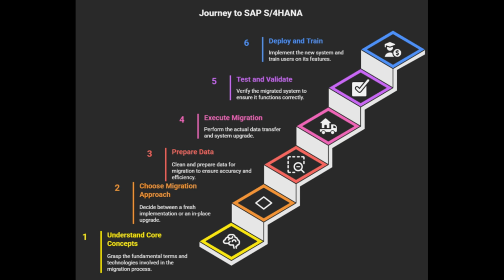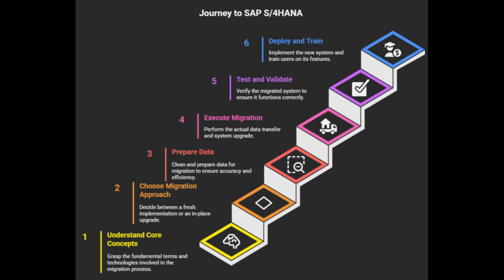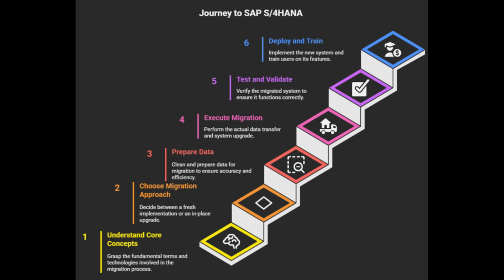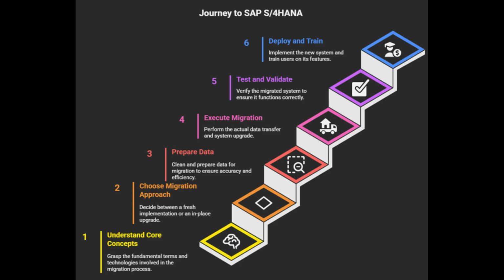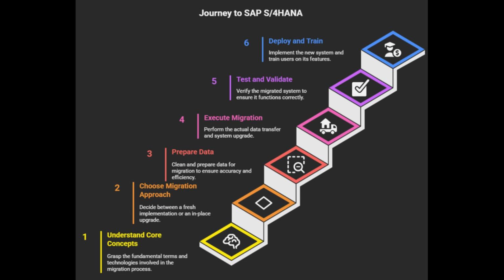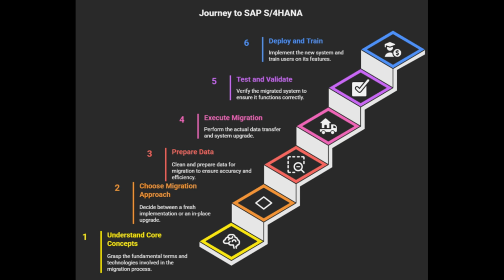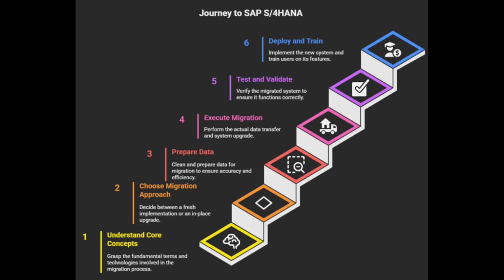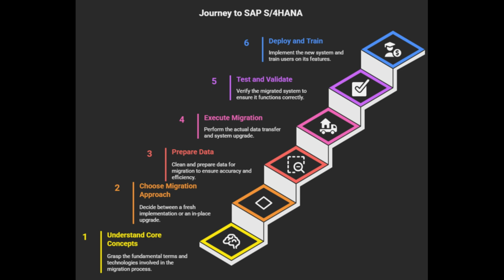SAP ECC to S/4HANA Data Migration: Real Project Insights | Step-by-Step Guide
In this episode, we walk you through the real-world data migration journey of SAPSOL Technologies Inc., as they transition from SAP ECC to SAP S/4HANA. Whether you're a consultant, project manager, or part of a migration team, this podcast provides a cookbook-style breakdown of the process, packed with actionable insights and tools.

📌 Key Topics Covered:
✅ Overview of SAP data migration phases – from planning to execution
✅ Transition options: System Conversion, New Implementation, Landscape Transformation
✅ Tool comparison: SAP S/4HANA Migration Cockpit vs. SAP Data Services
✅ Hands-on steps using LTMC (Migration Cockpit) and LTMOM (Migration Object Modeler)
✅ Real example: Migrating Bank Master Data in a practical scenario
✅ Challenges encountered & how they were resolved
This video is ideal for anyone looking to gain practical knowledge on S/4HANA migrations, especially using SAP standard tools with minimal customization.